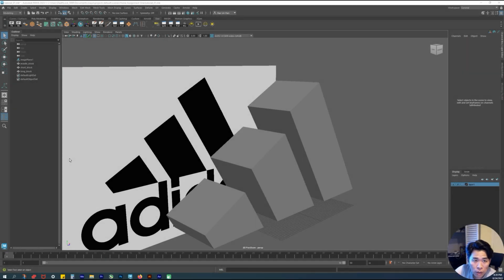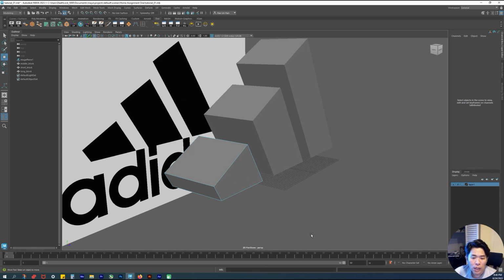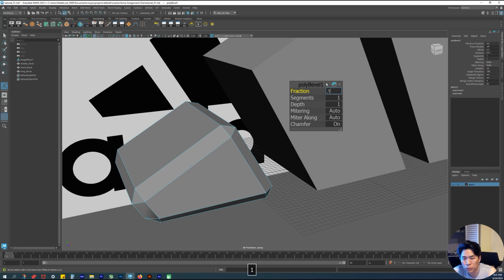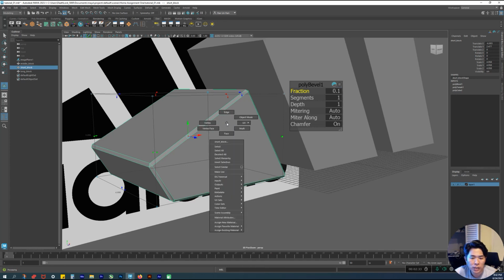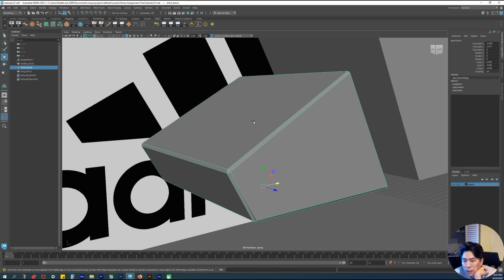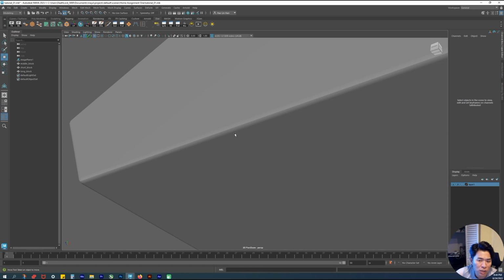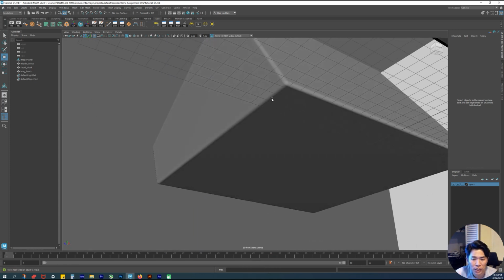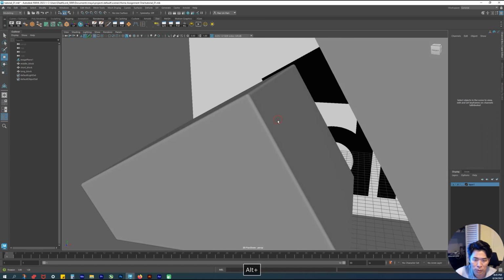Adidas Tutorial 06: Poly Beveling Part 01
In this tutorial we will add bevels to all of our Adidas stripes polygon models.